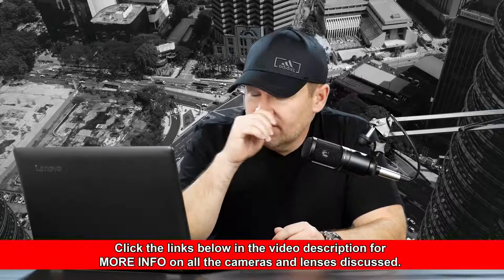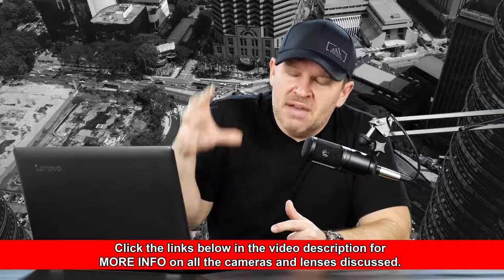Is Nikon D750 Worth Buying In 2024? Nikon D750 vs D610 Comparison (By Matt Ballard)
Nikon D610 or D750? Is the Nikon D750 worth the extra money? // Legally resharing Matt Ballard's (RIP) video under CC license.

Become a better photographer

• Laptop Lifestyle Beauty (make money)

The information contained on Digital World Beauty is intended for informational and educational purposes only.